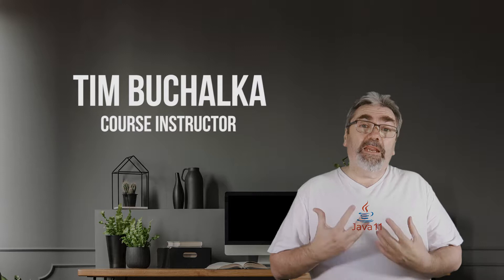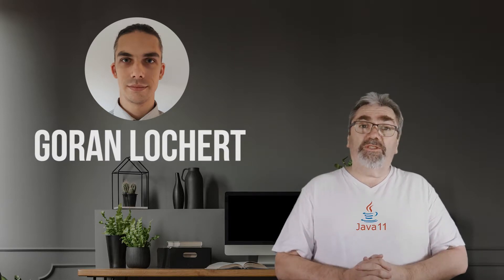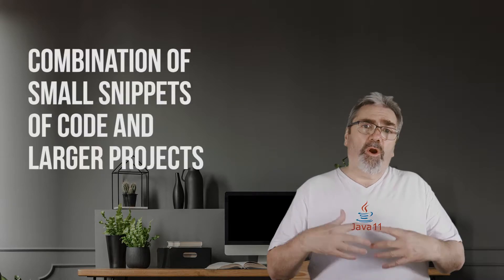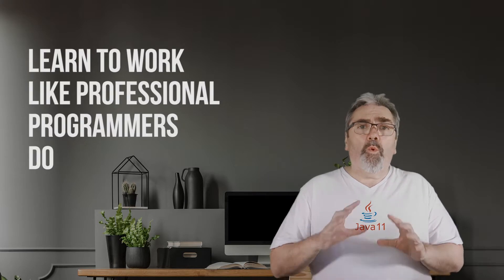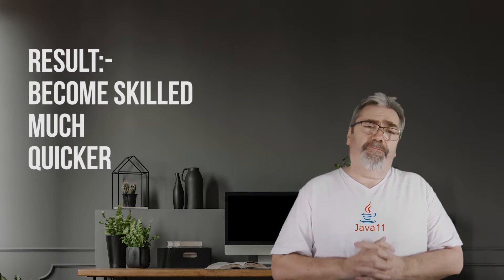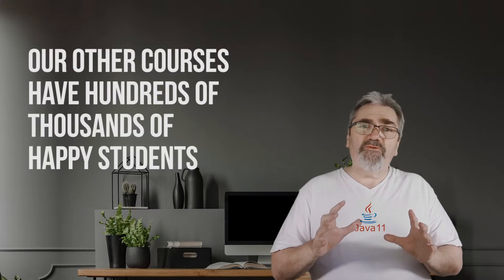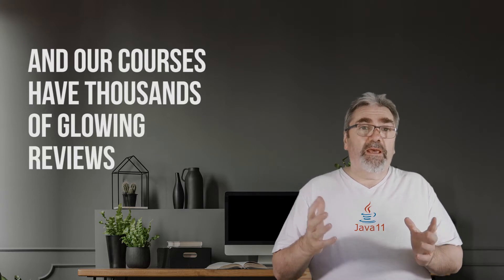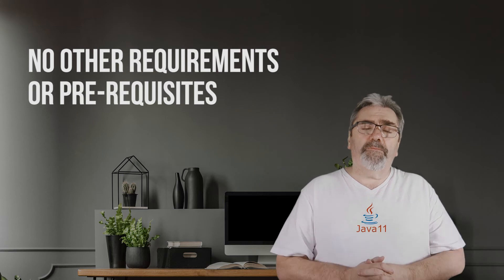Learn Java Programming Crash Course on Udemy - Official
Are you someone who wants to learn Java programming fast? Now this course is the answer. It's been designed specifically to teach you the essential skills that you need to become a productive Java programmer fast.

Tim Buchalka, alongside his co-instructor, Goran Lochert will be leading you through this awesome course. Tim has been a professional software developer now for over 35 years and Goran's been one for over 10 years. This means that they know how to pass on these skills to you in a rather, easy-to-understand way. What separates this course from others is that this focuses on teaching you the essential Java skills that you need to become productive in the language in a fun and relaxed way and that's designed to ensure that you retain the knowledge that you've learned. There will be a combination of small snippets of code and large completed projects that you get to work on and as a result, you'll have a deep understanding of Java programming. We'll be focusing on using Java 11 in this course and that's because Oracle has announced recently that it's the OTS or long term support version of Java that they'll be supporting now for many years. But if you're using an older version of Java or even a new one then you still be able to follow along with this course with no problems. In addition, you'll learn to debug and to refactor code and have it ensure that your programs adhere to Oracle's Jav conventions and also how to think like a programmer.
The ideal student is simply anyone who wants to learn how to program in Java. No previous programming experience is actually required! We look forward to helping you learn Java.